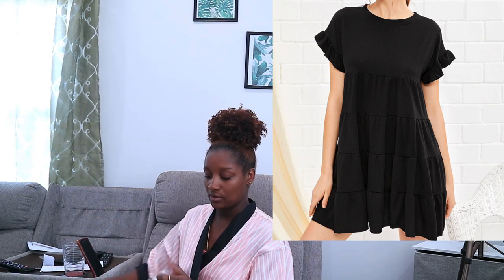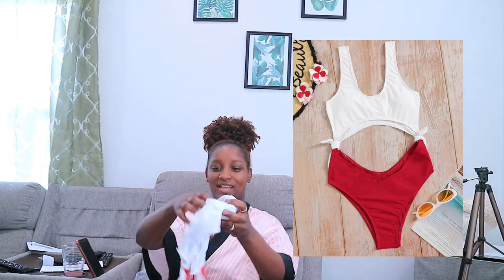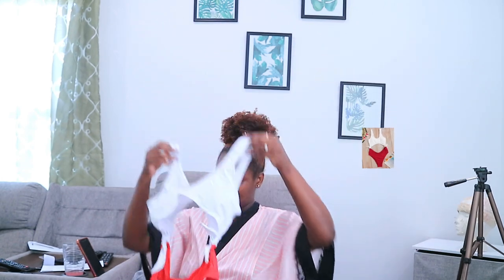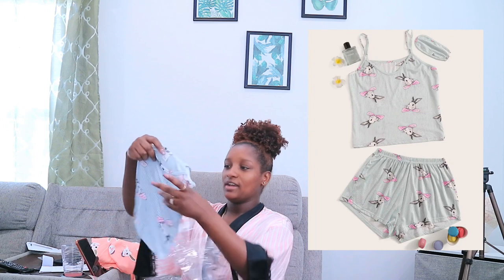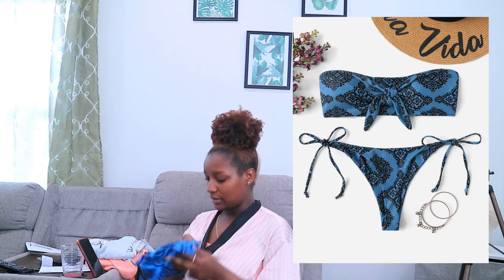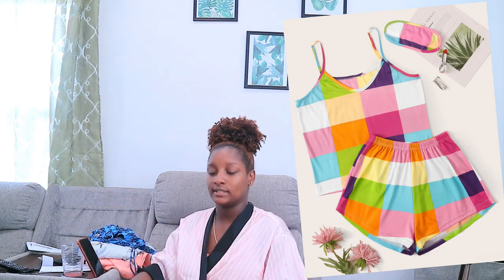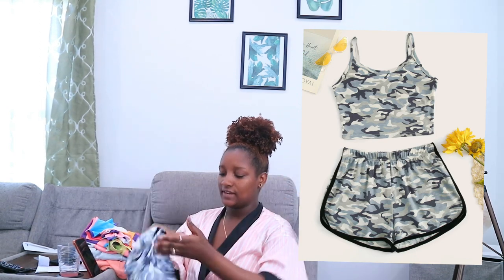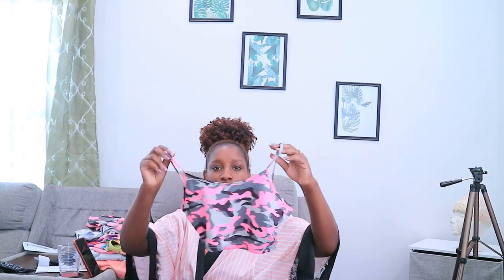CLEANUP THE EVIDENCE, SHEIN SUMMER 2019 HAUL |EP | All Things Jadene 🇯🇲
MUSIC